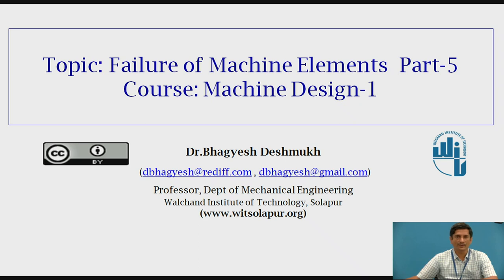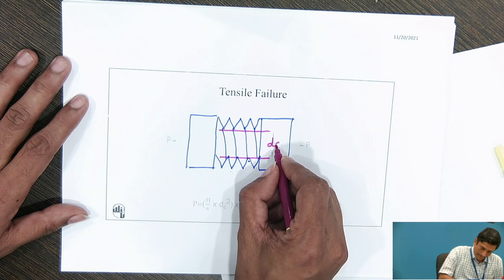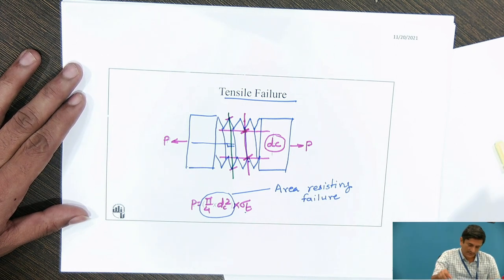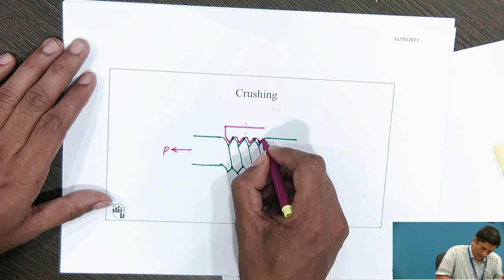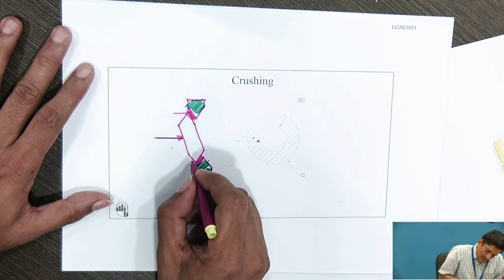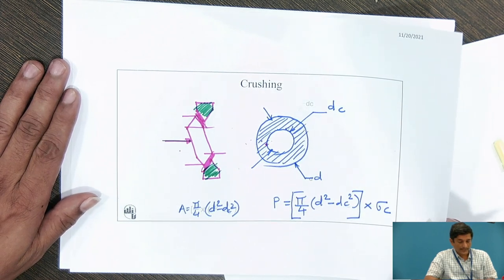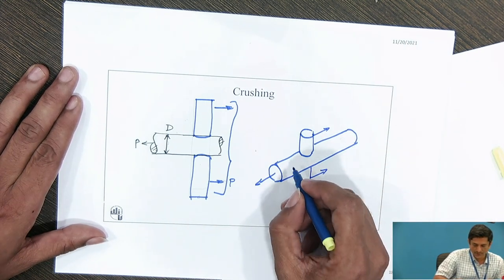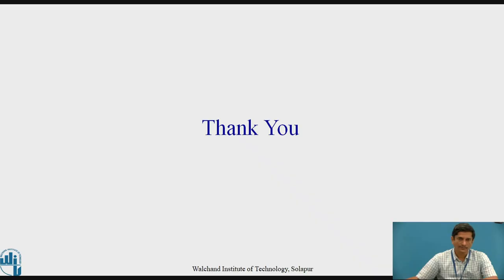Failure of machine element Part V